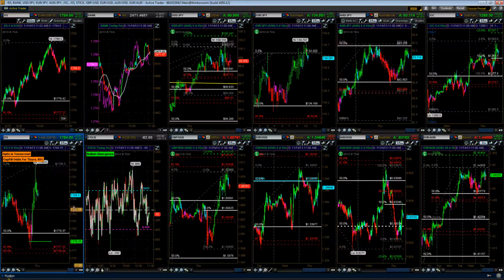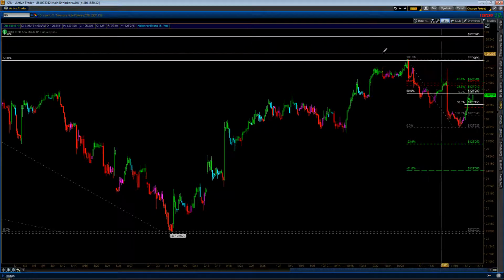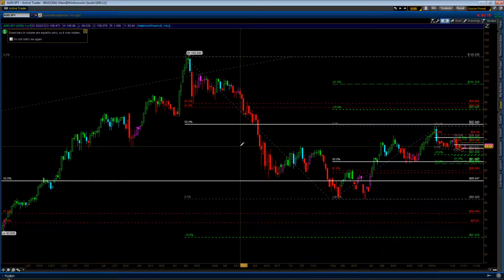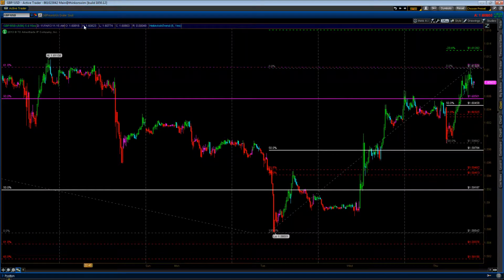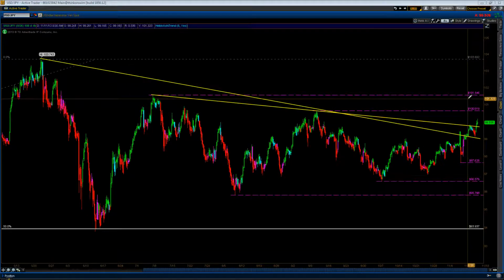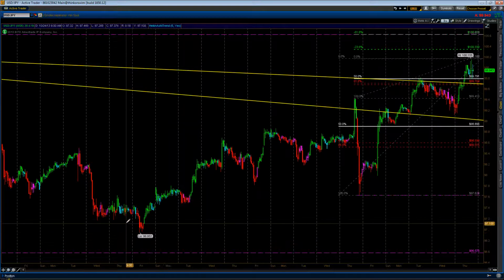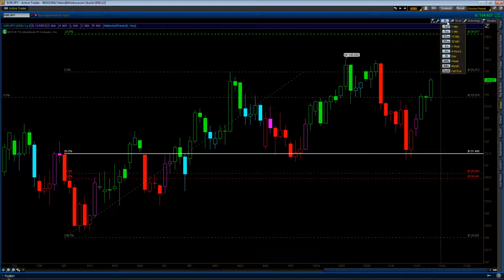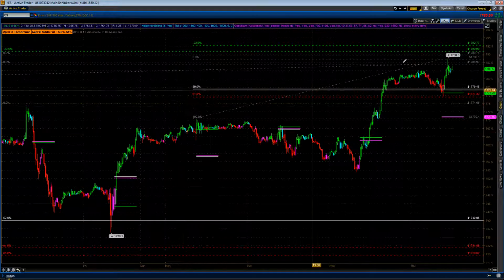London Session Reacp 11.14.2013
This video highlights how we trade at EWF
We are an educational trading website devoted to teaching both novice and veteran traders our techniques and practices.  This video goes over what we cover daily in our webinar series, as well as some of the highlights from the week's trading.